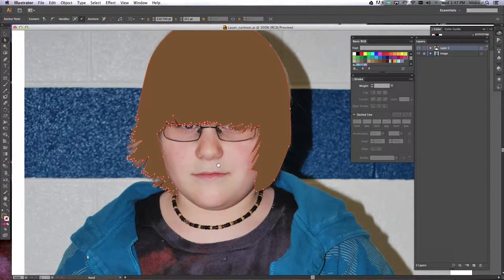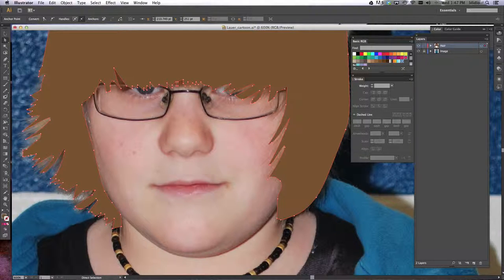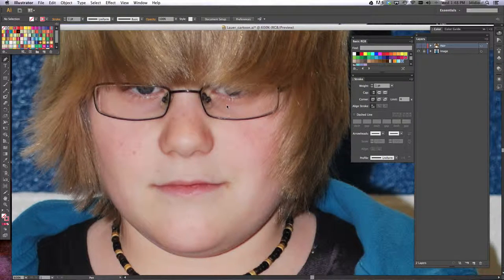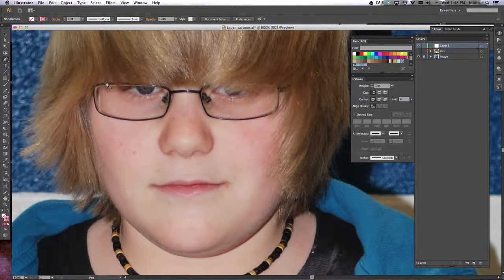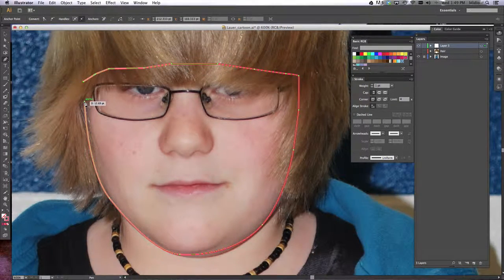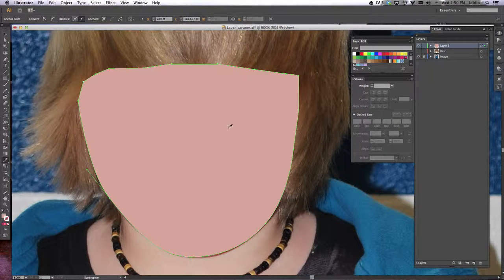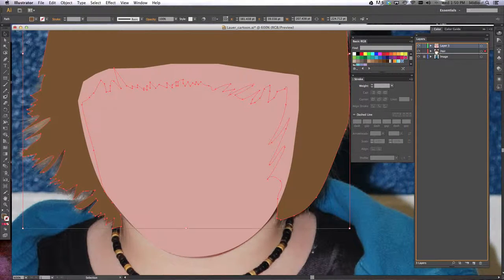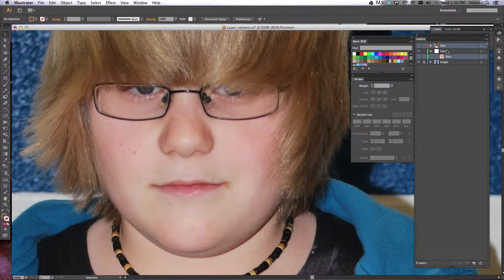Step 3 Face